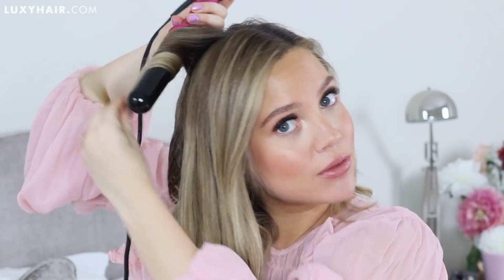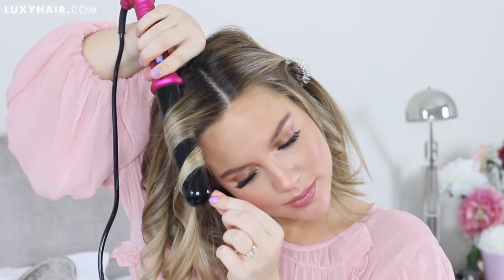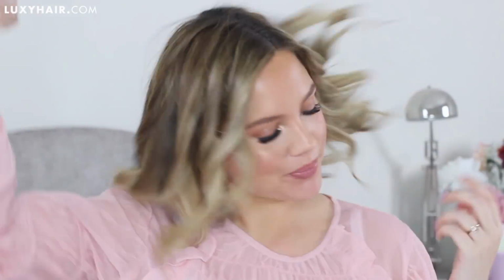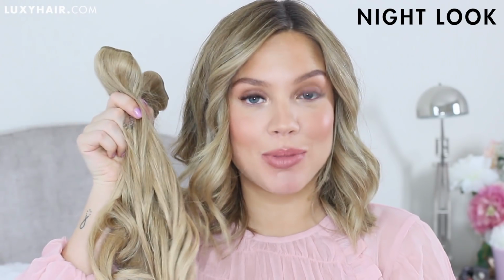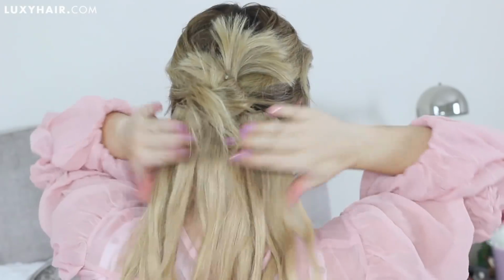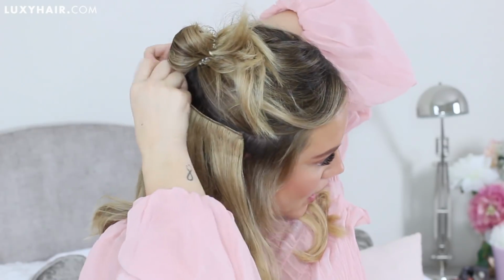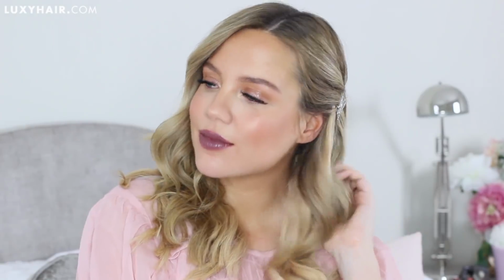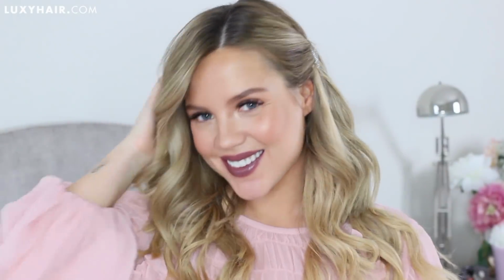Day to Night Date Look (Hair & Makeup)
Try these effortless waves to take your daytime look to nighttime glam - perfect for that Valentine's Day date you have lined up. In this tutorial Elanna shows you how to blend extensions with short hair to transform your everyday hair.

Elanna is wearing 220g Dirty Blonde Luxy Hair extensions in this look

xoxo
Luxy Hair

If you're reading this, write "I love Luxy" in the comments below :)